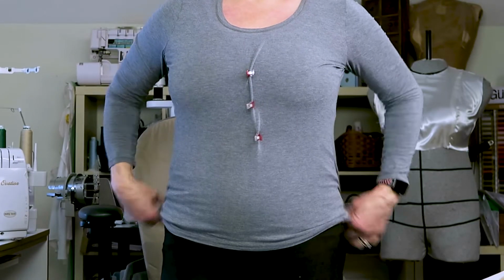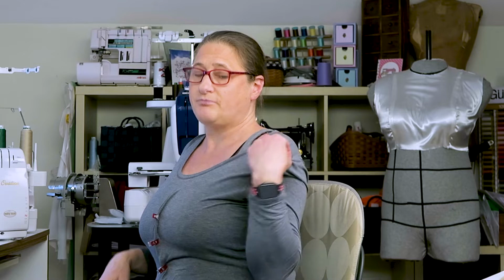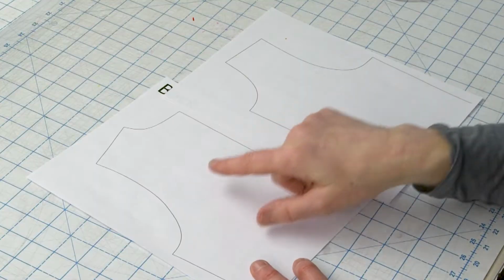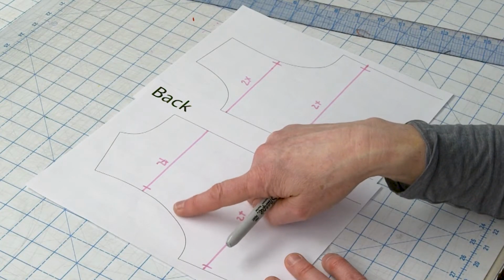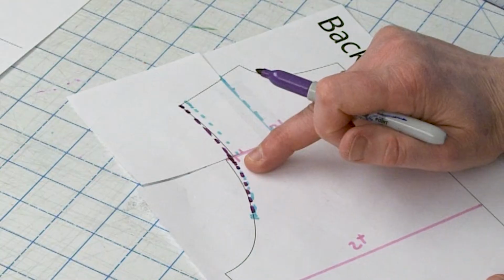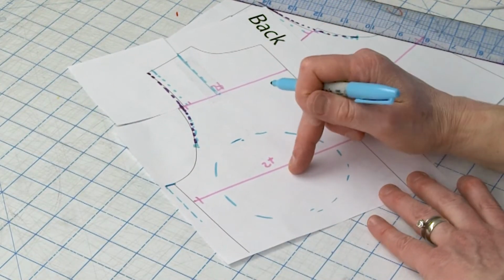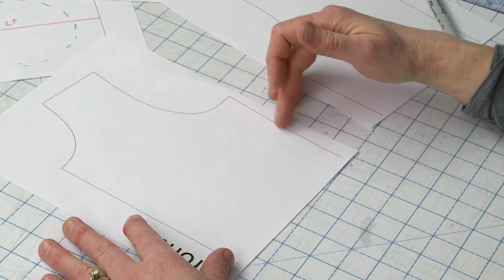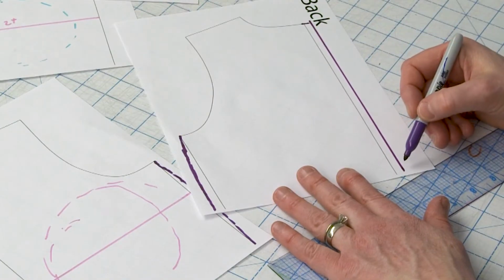How to Smooth Wrinkles Coming Out of the Base of the Armhole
This week on Fit Tip Tuesday I'm tackling those wrinkles that can happen along the side of your shirt at the base of the armhole.   These wrinkles appear to be excess fabric... But it's likely to be fabric that's bunched up because it's pulled tight around the side seam area because the back and or front of your shirt is too narrow.    Join me to explore how these wrinkles appear, what makes them more pronounce and how to smooth them.

00:00  Introduction
00:47  Experiment to try to create these wrinkles on my tee
01:53  My Go-To Fitting Books
04:25  Photos of wrinkles and how the tee is fitting to create wrinkles
05:46  Tips for blending between sizes and working with a Tee Fit Muslin
10:18  How to Shorten the Shoulder
13:06  How to Add Ease to the base of the armhole and side seams
16:51  How to Adjust the sleeve to agree with the armhole
17:38  How to Add Ease to the Side Seams without adjusting armhole
20:55  Outro

Fitting and Pattern Alteration (the red cover book I shared in this video.   The new version has a different cover)

If you would like to stay in touch, sign up below for my monthly newsletter. As a special gift for joining, you will receive a free PDF pack of mini pattern pieces so you can practice along with me on my weekly Youtube series, Fit Tip Tuesday!